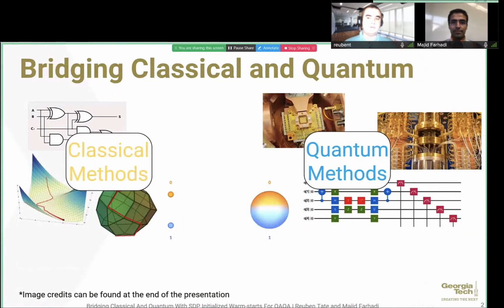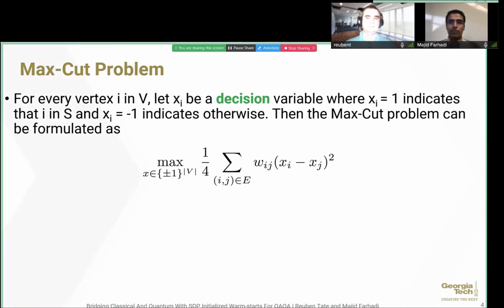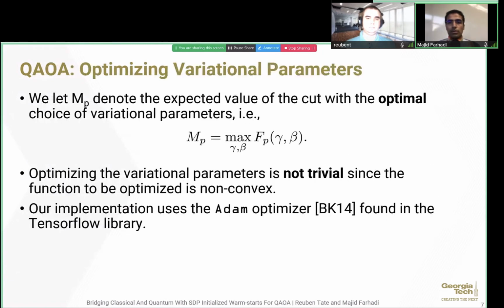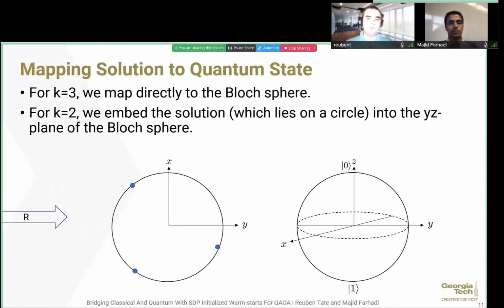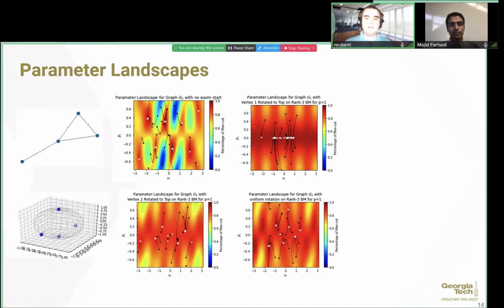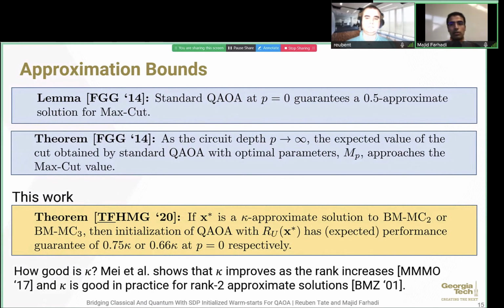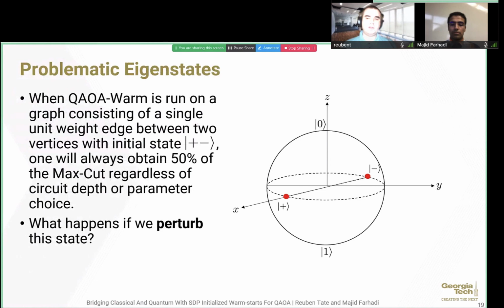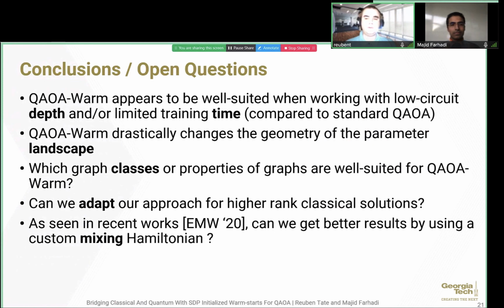Bridging Classical and Quantum with SDP Initialized Warm-starts for QAOA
"Bridging Classical and Quantum with SDP Initialized Warm-starts for QAOA" is work conducted by Reuben Tate, Majid Farhadi, Creston Herold, Greg Mohler, and Swati Gupta at the Machine Learning Center at Georgia Tech and Georgia Tech Research Institute.

This work has been accepted to the 2020 INFORMS Annual Meeting. To learn more about Georgia Tech's other research at INFORMS,

Abstract:
We study the Quantum Approximate Optimization Algorithm (QAOA) in the context of the Max-Cut problem. Near-term (noisy) quantum devices are only able to (accurately) execute QAOA at low circuit depths while QAOA requires a relatively high circuit-depth in order to "see" the whole graph. We introduce a classical pre-processing step that initializes QAOA with a biased superposition of all possible cuts in the graph, referred to as a warm-start. In particular, our initialization informs QAOA by a solution to a low-rank semidefinite programming relaxation of the Max-Cut problem. Our experimental results show that this variant of QAOA, called QAOA-Warm, is able to outperform standard QAOA on lower circuit depths with less training time (in the optimization stage for QAOA's variational parameters). We provide experimental evidence as well as theoretical intuition on performance of the proposed framework.